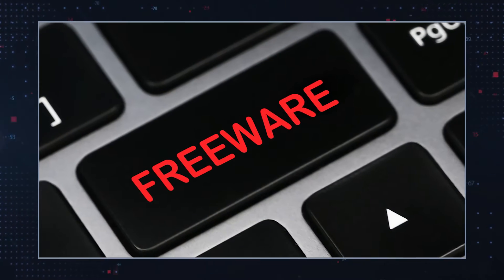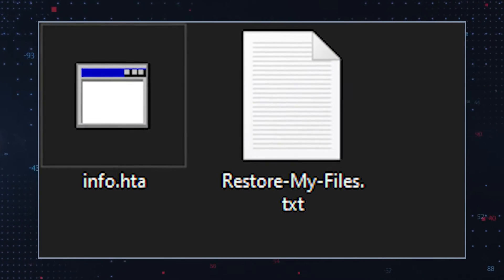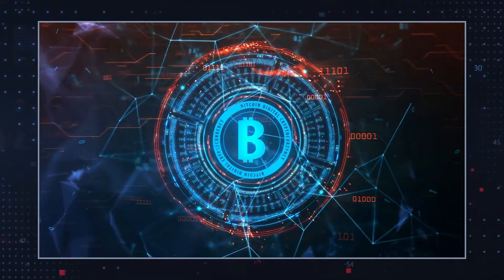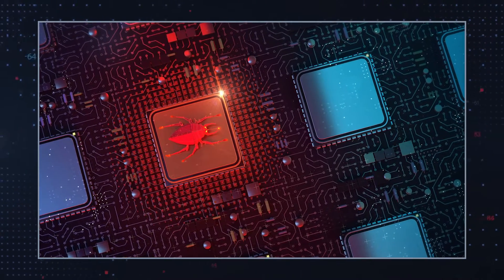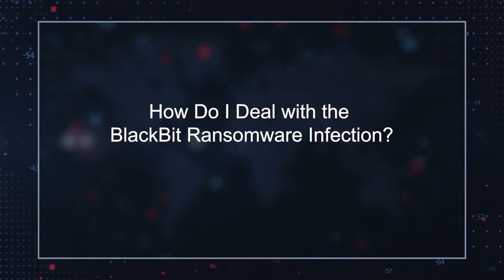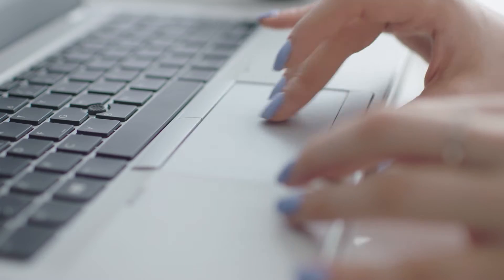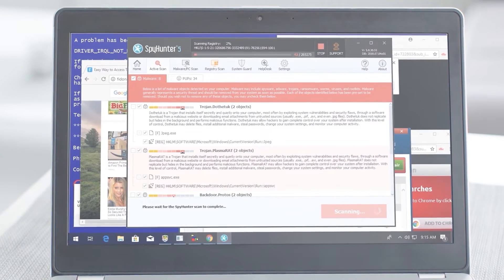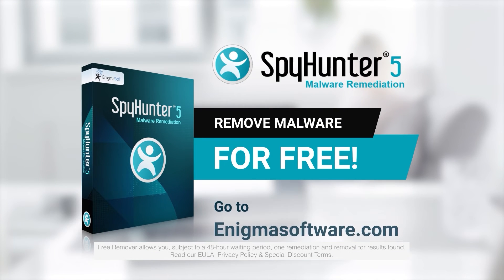TWIM Ep125 Pt2: How To Safely Detect, Stop, & Remove BlackBit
BlackBit Ransomware is Another Variant of Loki Locker Ransomware that seeks files for encryption. Learn how to safely eliminate BlackBit Ransomware to stop its malicious actions on your computer.

BlackBit Ransomware is thought to be a variant of the infamous Loki Locker Ransomware based on the several striking similarities between the two malware variants. If you habitually download freeware or pirated apps distributed via torrent or cracked software sites, you may inadvertently install this threat.

Should you unknowingly install BlackBit Ransomware, the infection will encrypt most of your files, leaving your data virtually inaccessible. The malware changes the names of targeted files, as well as their default icons, and then sets a new desktop background image. BlackBitRansomware does not affect system files however, as these are needed to deliver the ransom notes and ultimately the decryption payment.

How to remove BLACKBIT ransomware (Removal Guide)
.BLACKBIT Files Virus (STOP)
How to Remove + Restore Files Remove
BLACKBIT Ransomware and Decrypt
.BLACKBIT Files Remove (STOP/Djvu)
.BLACKBIT Virus (File Recovery+ Ransomware Removal)
.BLACKBIT File virus - Remove It and Recover Files
How to remove BLACKBIT Ransomware - virus removal steps
How to Remove .BLACKBIT Ransomware and Restore
Remove .BLACKBIT file virus (File Recovery)
Remove BLACKBIT Ransomware (.BLACKBIT Decryption)
Remove .BLACKBIT Ransomware Virus + Restore Files
Remove .BLACKBIT file Virus Totally - Recover Files
How Do I Decrypt .BLACKBIT File Extension Virus
.BLACKBIT Files Get Rid of .BLACKBIT file virus (Remove Ransomware + Recover Data)
Remove .BLACKBIT file virus And Recover Encrypted Files Remove
.BLACKBIT Files (STOP Ransomware) – Remove + Restore Data
.BLACKBIT file virus ransomware (Restore, Decrypt .BLACKBIT extension files) Remove BLACKBIT ransomware  .BLACKBIT file virus Removal Remove .BLACKBIT Virus Ransomware (+File Recovery)
BLACKBIT Virus Removal Guide (+Decode .BLACKBIT files)
.BLACKBIT file virus Removal Guide Help To Decrypt Your Files Totally Delete
.BLACKBIT file Virus + Recover Data Remove
.BLACKBIT file virus from Windows 8 Delete
.BLACKBIT file virus (+File Recovery) Remove
.BLACKBIT file virus from Windows 10 Quick Guide to Remove
.BLACKBIT file Virus
.BLACKBIT file virus Removal Guide +File Recovery Guide
.BLACKBIT file virus Removal Guide +File Recovery
BLACKBIT ransomware and retrieve the encrypted files How To Uninstall
.BLACKBIT file virus From PC How to Get Rid of
.BLACKBIT file Virus Effectively? How To Delete
.BLACKBIT file virus From PC Uninstall .BLACKBIT ransomware from Windows 10 Remove
.BLACKBIT ransomware virus (+File Recovery) How to Remove Guide Howtoremoveguide
BLACKBIT ransomware
BLACKBIT filevirus